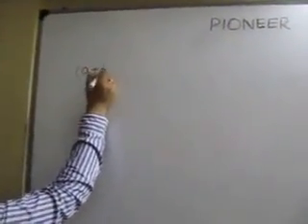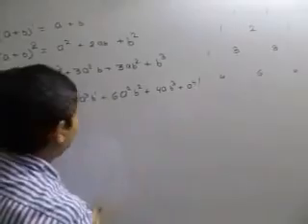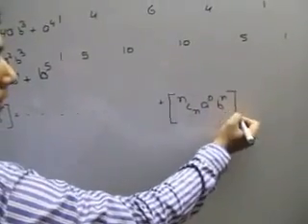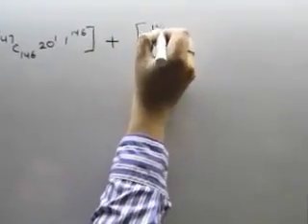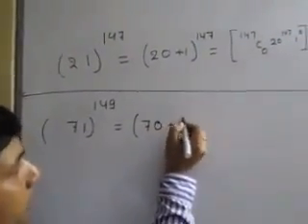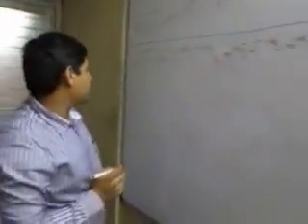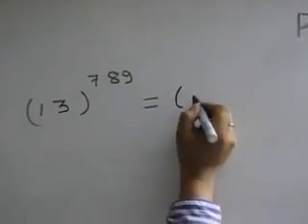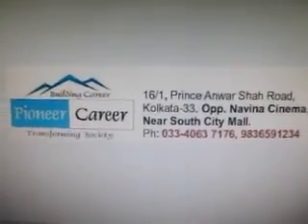Last 2 digit 1st part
Pioneer Career presents How to find last 2 digit of any number (Part 1)